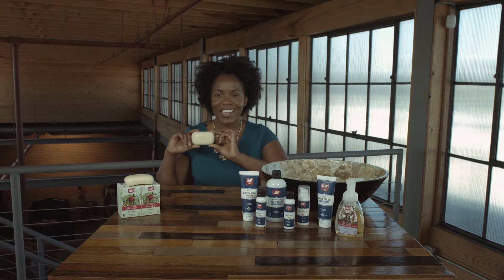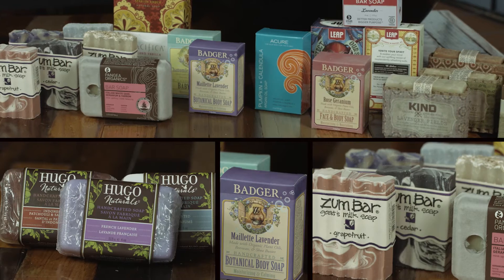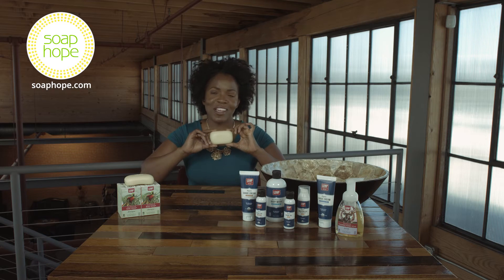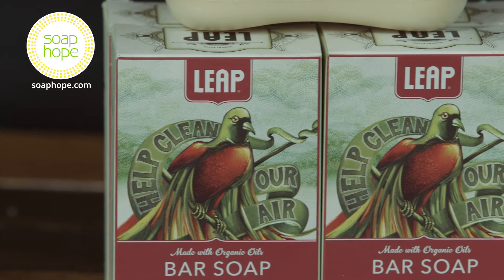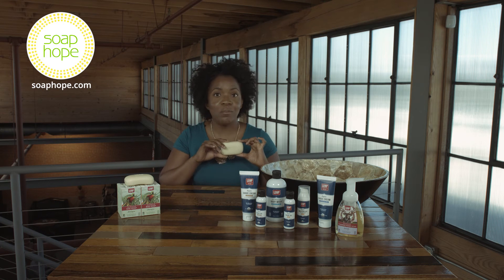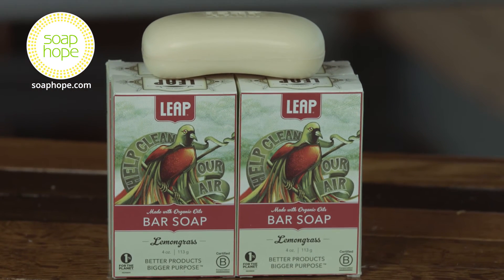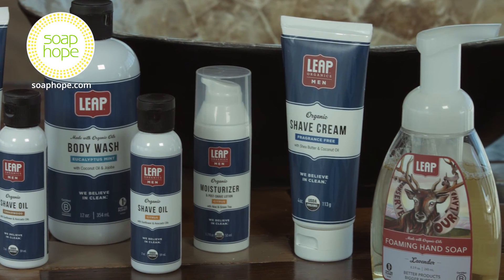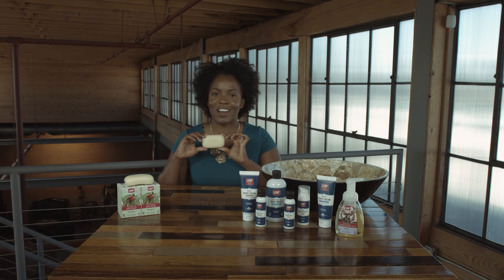Lemongrass Soap Bar by LEAP Organics - BUY IT AT SOAP HOPE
Soap Hope brings you this individually wrapped all-natural, premium soap bar featuring lemongrass, orange, and lime, by leading maker LEAP Organics.

Start your day with the invigorating scents of lemongrass, orange, and lime. This organic bar soap featuring an uplifting blend of organic citrus oils and moisturizing shea butter will surely awaken even the most stubborn of sleepy-heads.

All of LEAP Organics' bar soaps are cruelty-free, vegan, biodegradable, gluten-free, triple-milled, and produced using renewable energy. The packaging is 100% recyclable, contains 50% post-consumer waste, is Forest Stewardship Council certified and is manufactured using wind energy.

INGREDIENTS
Organic Palm Oil, Organic Coconut Oil, Sodium Hydroxide (Not In Final Product), Water, Organic Vegetable Glycerin, Organic Shea Butter, Organic Orange Oil, Organic Lemongrass Oil, Sodium Citrate.

THE MAKER
LEAP Organics began with a father's half-joking challenge to his son to create a bar of soap that wouldn't dry out skin or cause itchiness. Luke, the founder, eventually took his father's suggestion to heart as he came to realize the void that existed in the skincare industry for truly natural and effective products.

With an education that cultivated an appreciation for the interconnectedness of health, the environment, organic agriculture, and sustainable business, Luke sought to build his company with the same kind of integrity as the products he was creating.

LEAP Organics is committed to sourcing the finest natural ingredients that are grown and harvested sustainably and certified by the USDA. Business practices, from packaging choices to power sources used for production, are undertaken in a responsible manner, all with an eye towards reducing the impact of operation. 1% of the company's annual revenues are also donated to global environmental non-profits.

You can rest easily knowing that the products you use to care for your skin, the largest organ of your body, are pure, sustainably produced, and made with nature's best ingredients.

THE MISSION OF SOAP HOPE
Soap Hope's mission is to invest in every woman in the world who wants the opportunity to support herself. We started Soap Hope with a simple idea: provide healthful, wholesome, top-of-the-line products to customers - then use all the profits to help women in need at home and around the world. That's why we invest EVERY dollar of profit into an institution or program dedicated to ending poverty for women. After those profits have spent a year in service, the money is returned to Soap Hope. It's a nonprofit mission that for-profit businesses can establish. It's called Good Returns.